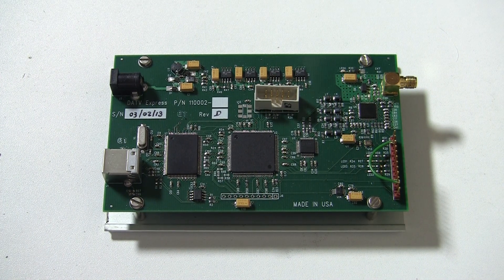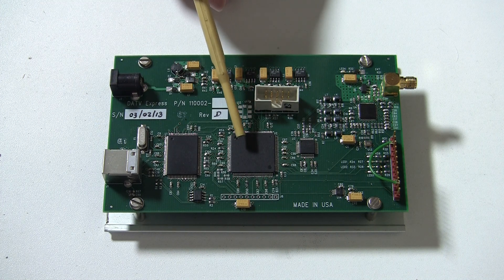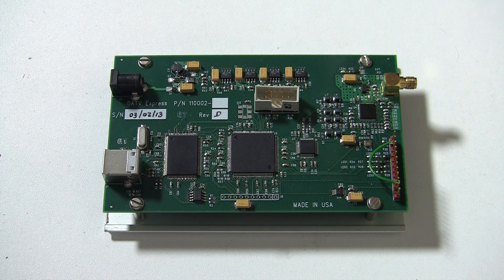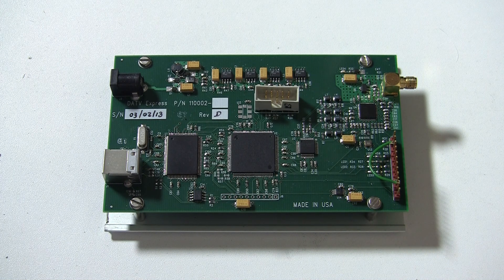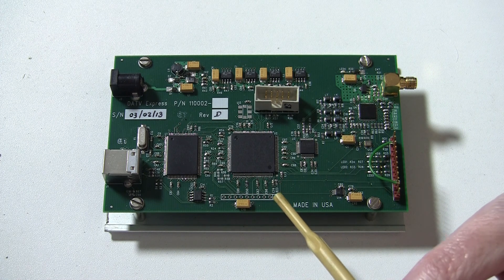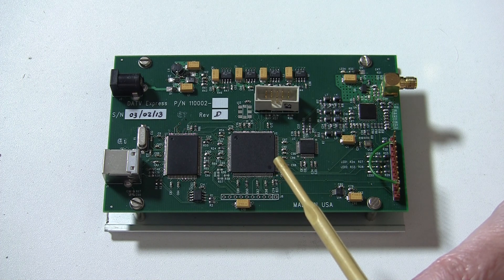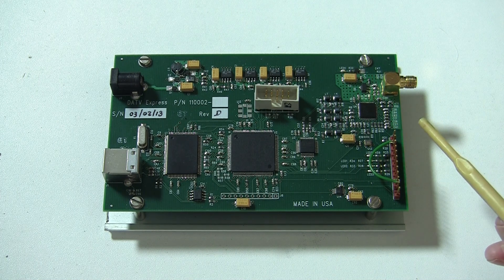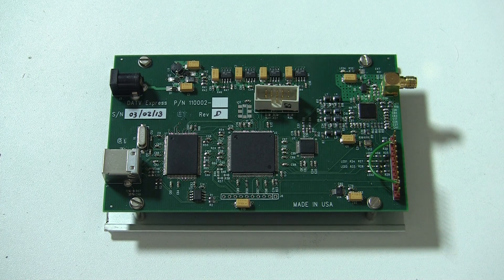DATV-Express Version 2 PCBA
This is a tour of version 2 of the DATV-Express board designed for Amateur Radio Digital TV and I suspect many other things. The board produces about +16dbm on any frequency between 72.5 MHz and 2.48 GHz. The 10 way connector in the middle is a JTAG port (I forgot to mention that). The board was lovingly hand assembled by Art WA8RMC and the layout was the work of Tom WB6P.